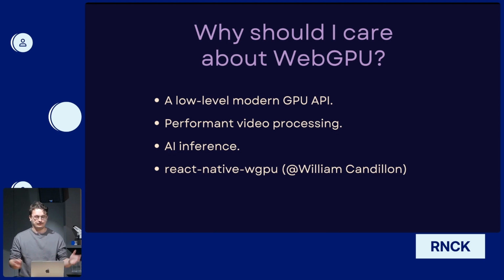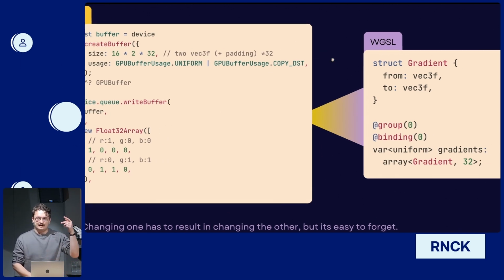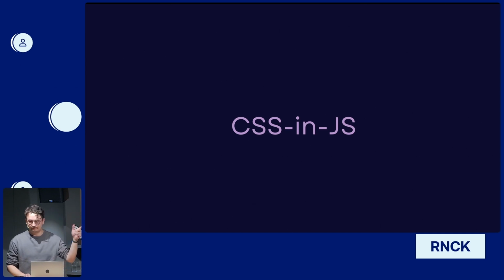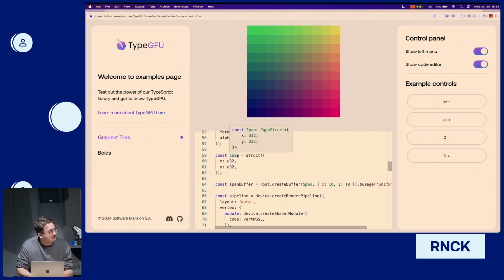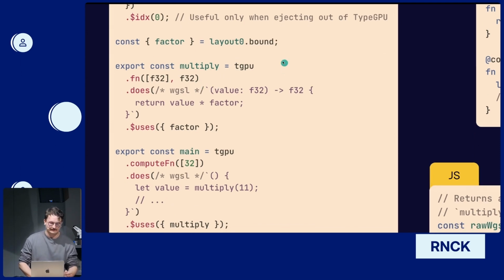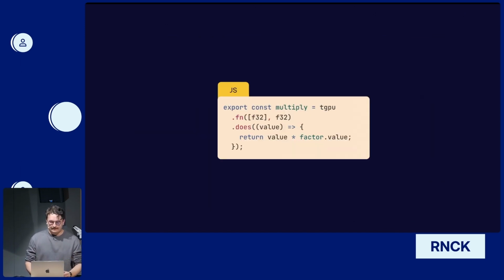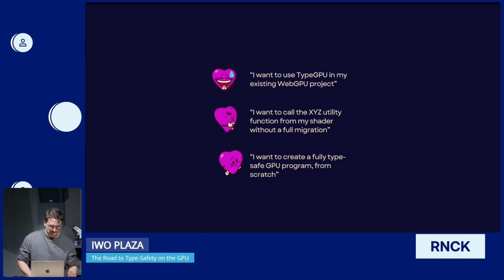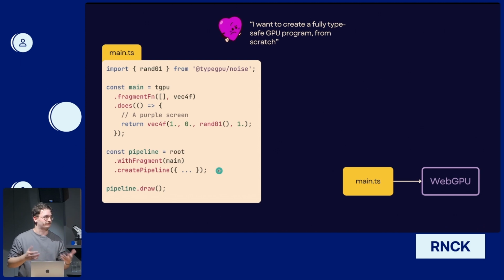Iwo Plaza – The Road to Type-Safety on the GPU | RNCK #15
Frameworks can use WebGPU today to improve the efficiency of rendering graphics or AI inference in cross-platform apps, but custom use cases often require interfacing directly with WebGPU. At Software Mansion, we are building a fully type-inferred library from the ground up called TypeGPU, which provides full access to the GPU through typed utilities.